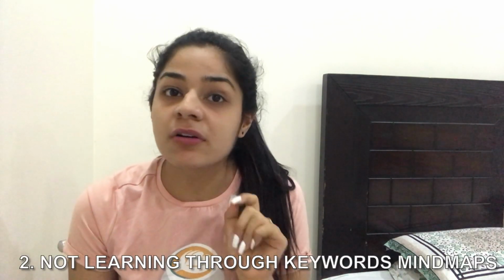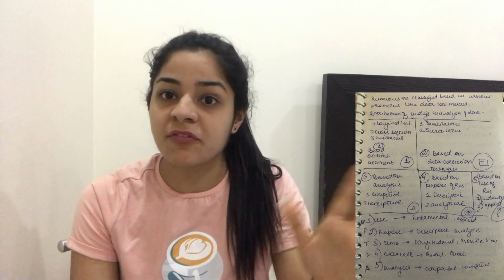9 Things I did Wrong during my Board Exams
How to Know If You're Ready for Board Exam?
By making sure that you Don't do these mistakes.

I am summarising all the points here!
1. No revision
2. Not learning through keywords or mind maps
3. Not sleeping enough, not following my body clock
4. Not learning important Key words
5. Not Listening to my seniors/Tutors
6. Not learning and writing
7. Not solving maths and accounts(practical subjects)
8. Not taking care of my health, eating crap
9. No weekend breaks

✨ Tags✨
Why Study Mistakes Are Today's Biggest Trend
 Study Mistakes That Will Change Your Life
What Are Good Study Mistakes According to Experts
Best Study Mistakes for Your Personality
9 False Claims About Study Mistakes
9Amazing Things You Never Knew About Study Mistakes
The Truth About Study Mistakes Revealed
9 Outstanding Study Mistakes to Watch Online
Why Study Mistakes Are the Biggest Trend of 2021
The Truth About Study Mistakes and Why You Should Care
How Much Do You Really Know About Study Mistakes
The 9 Most Popular Study Mistakes of 2021
Here's Everything You Missed About Study Mistakes in 2021
Board Exam 101: The Ultimate Guide for Beginners
9 Proven Strategies to Build Your Board Exam Brand
Your Family Will Thank You for Getting This Board Exam
✨ Hashtags✨